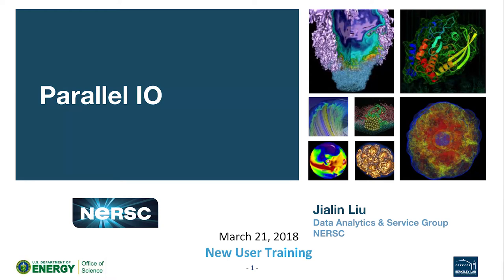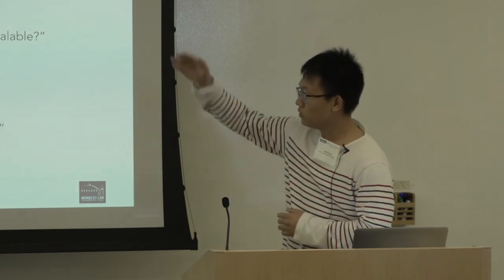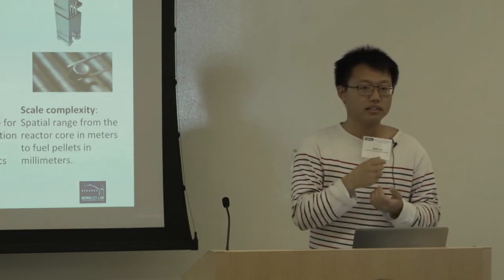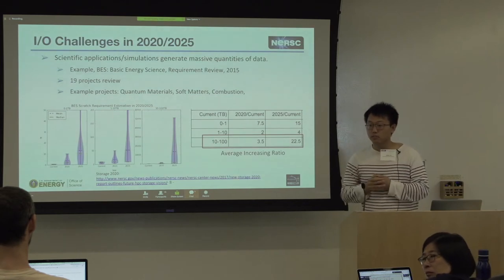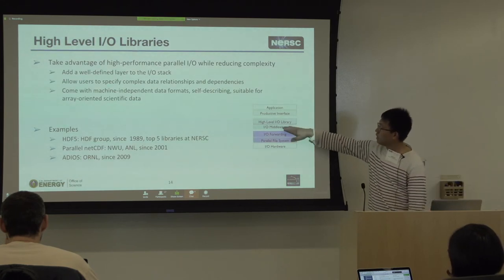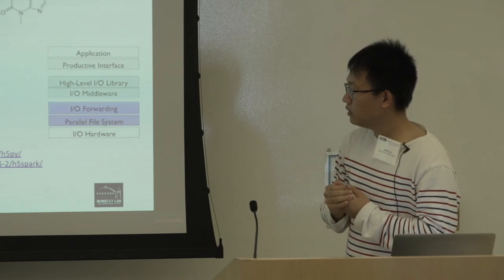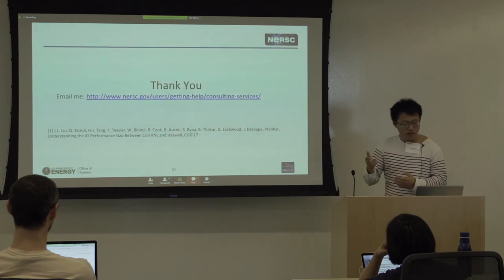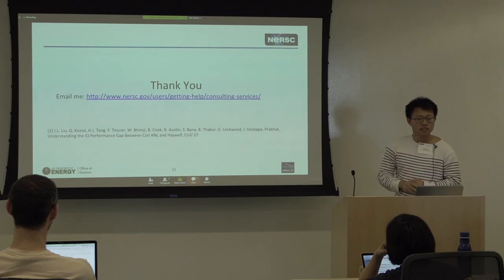New User Training: 09 Parallel I/O